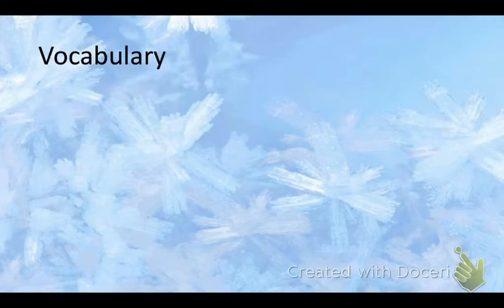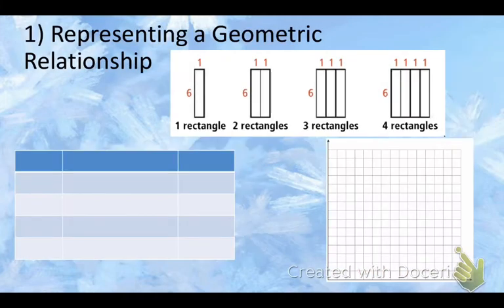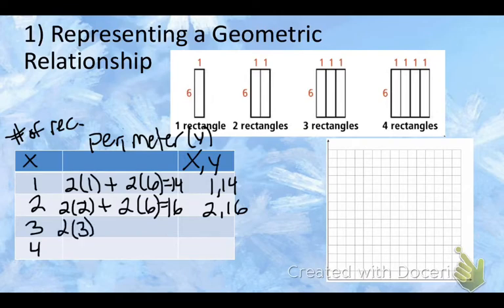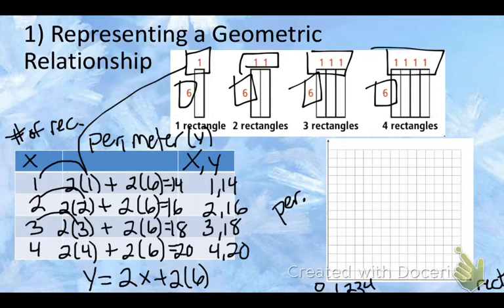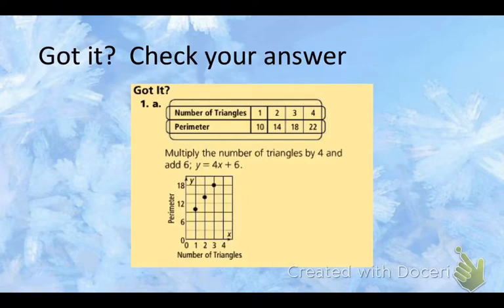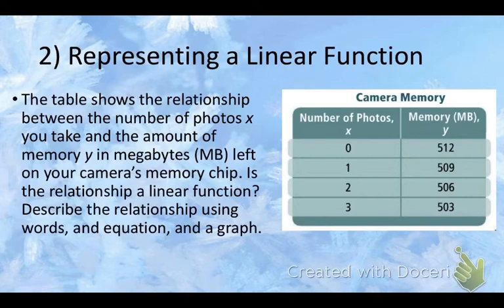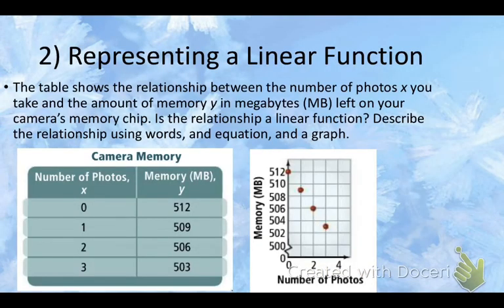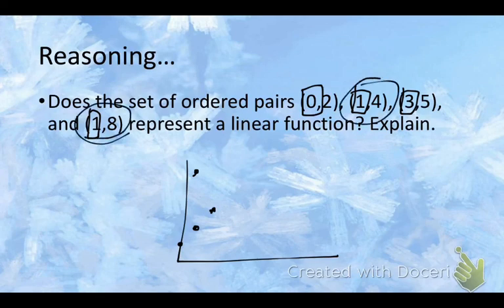4:2 Patterns and Linear Functions